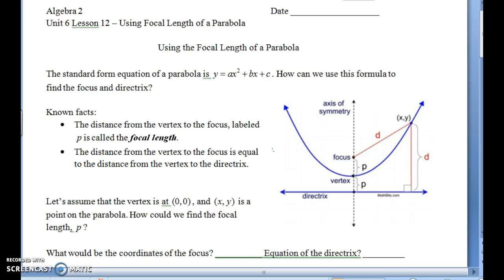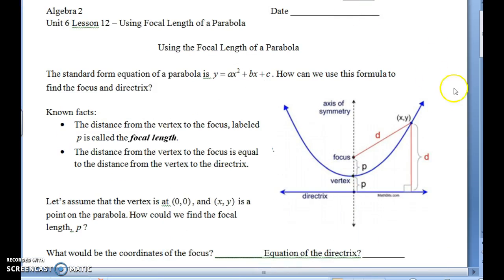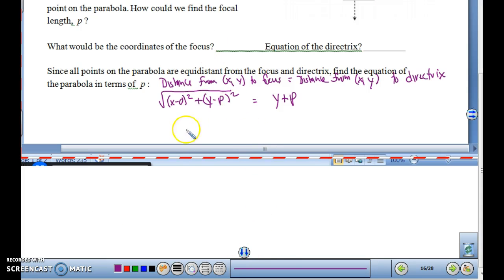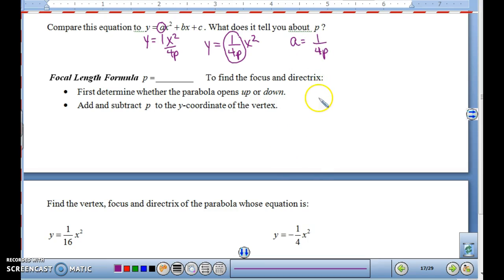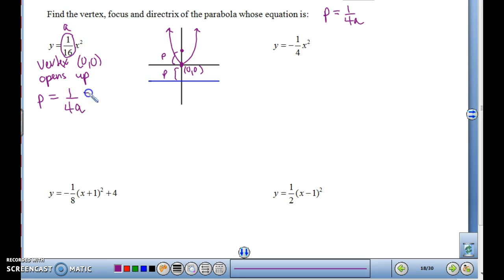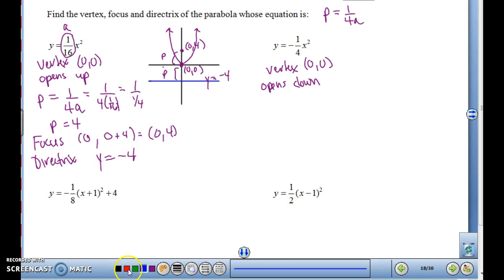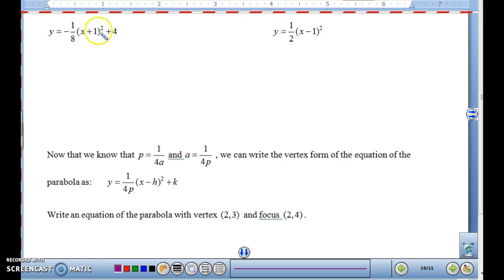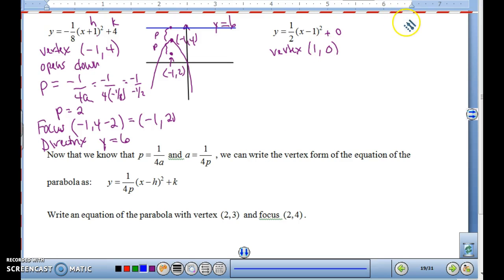Algebra 2 Unit 6 Lesson 12 -- Using Focal Length of Parabola